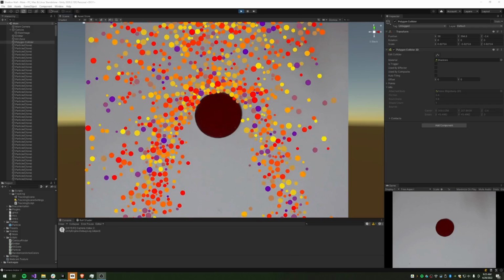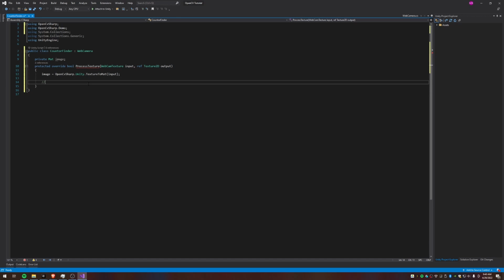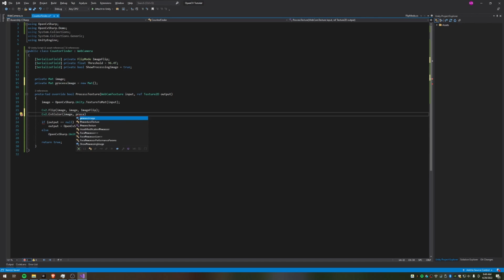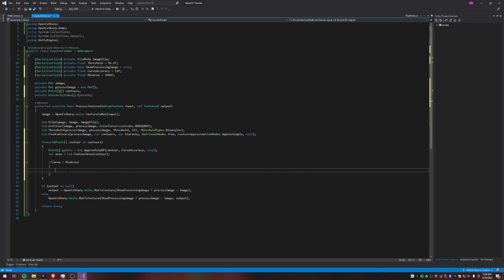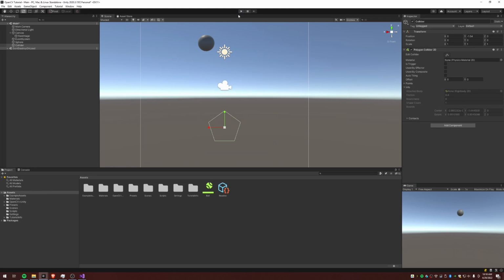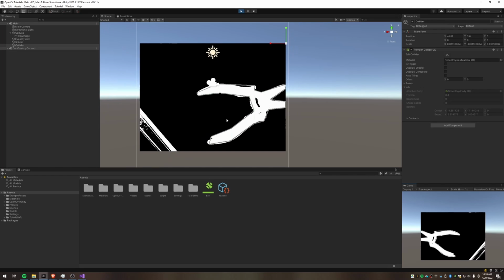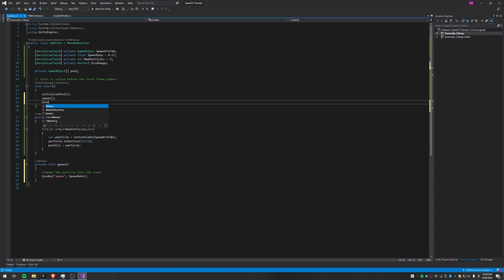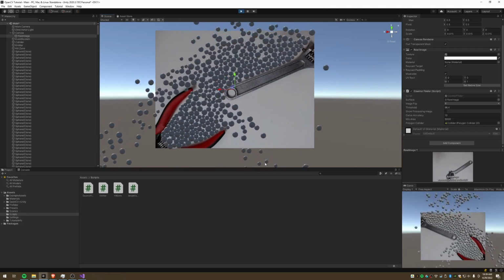Unity + OpenCV Interactive Webcam Video Tutorial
In this tutorial we'll create a Unity app that uses OpenCV to track physical objects in a live webcam feed and have them interact with the 2D physics engine